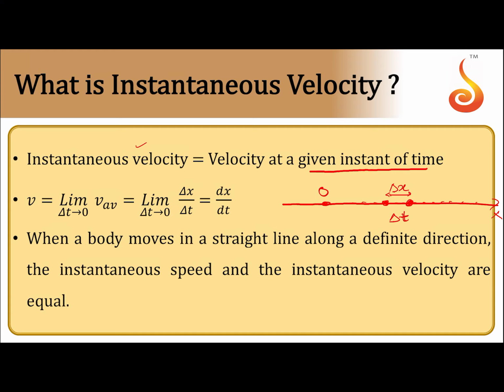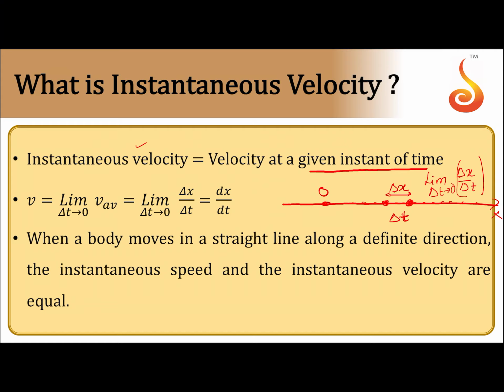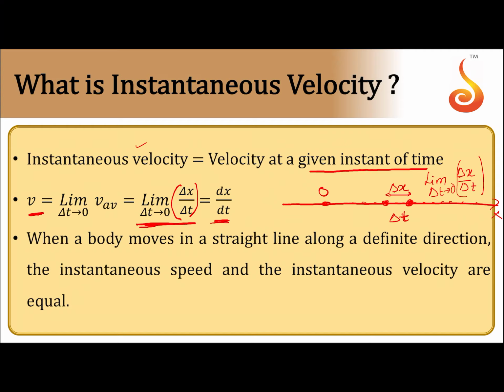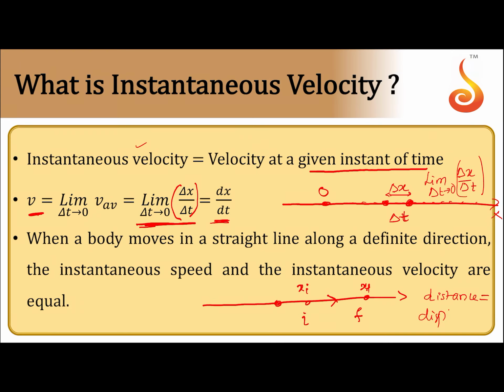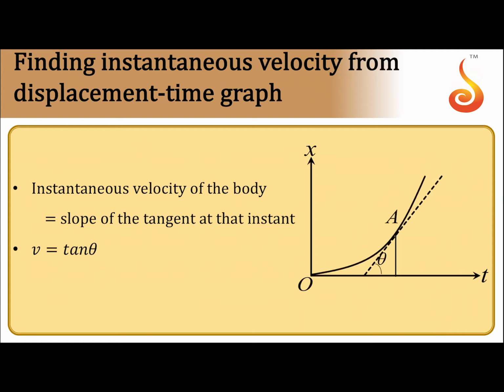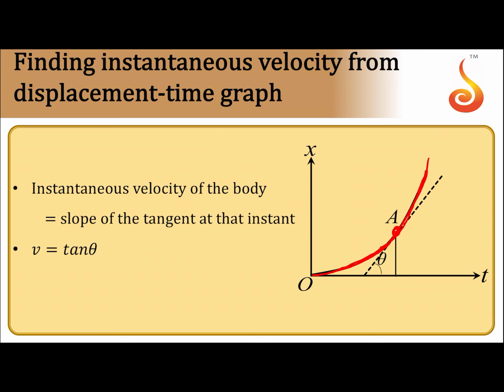PU 1 | May Batch | Physics | Lecture 4 | Slide 13 | Instantaneous Velocity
Welcome to Concept Videos for PU 1 May Batch! This slide will explain Motion in a Straight Line. We will focus on Instantaneous Velocity. We are sure you will have an effective learning experience.